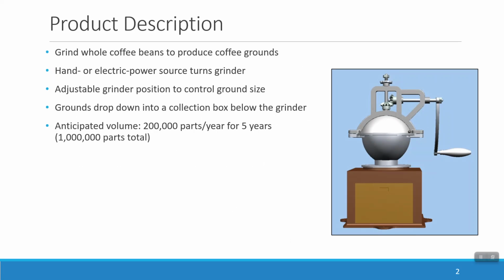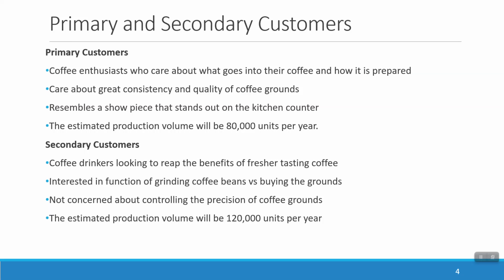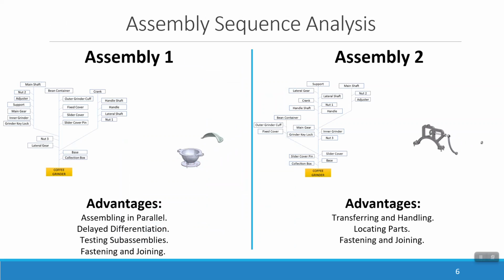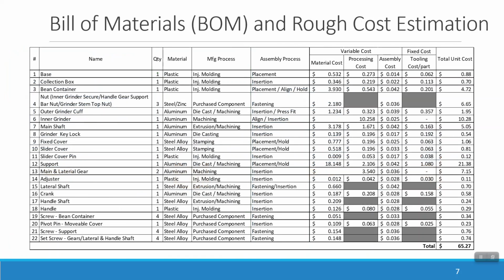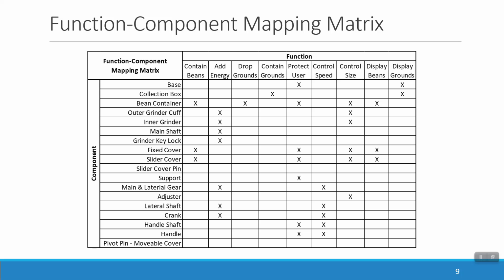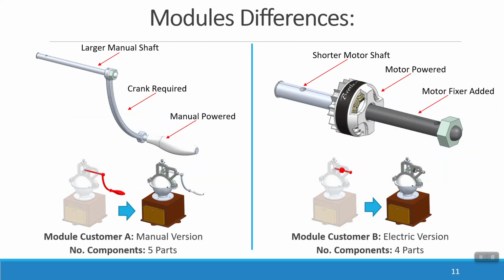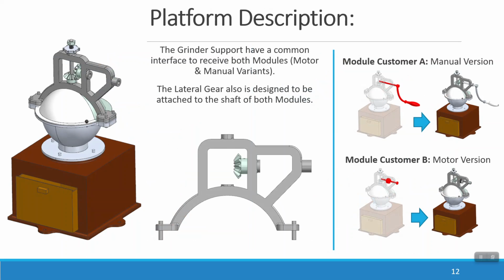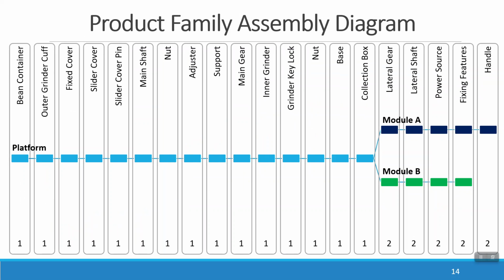UM DfM Fall2022 Interim Team 8